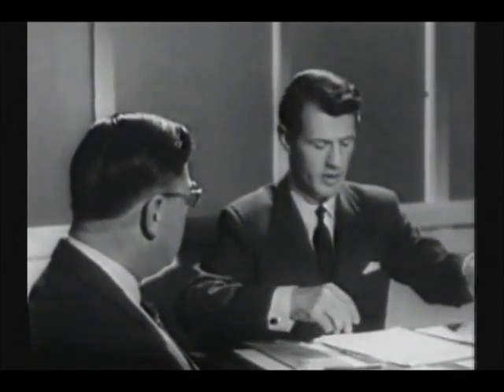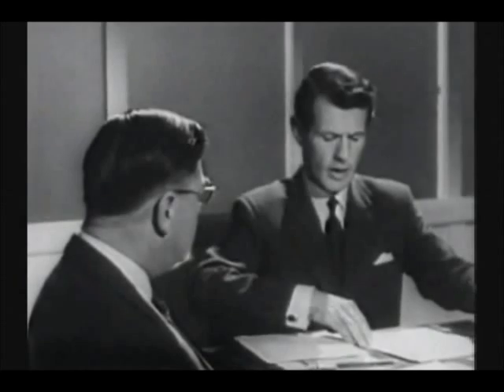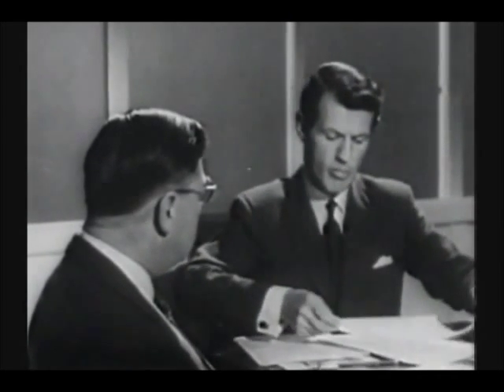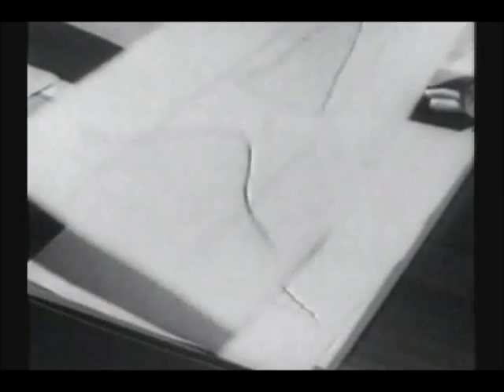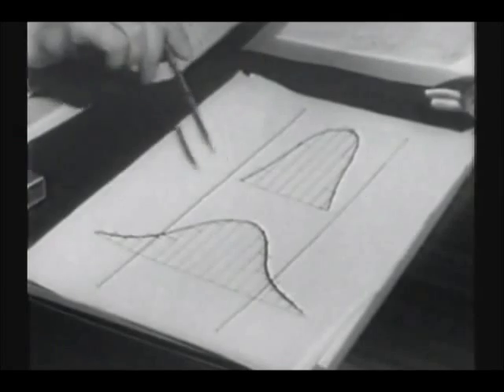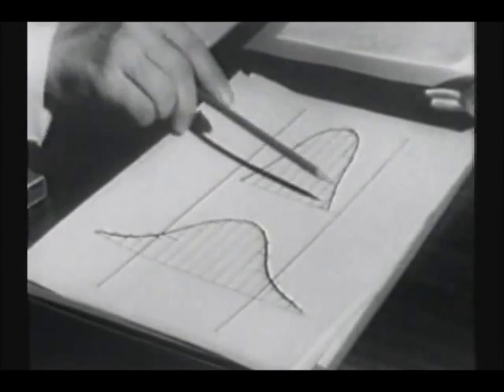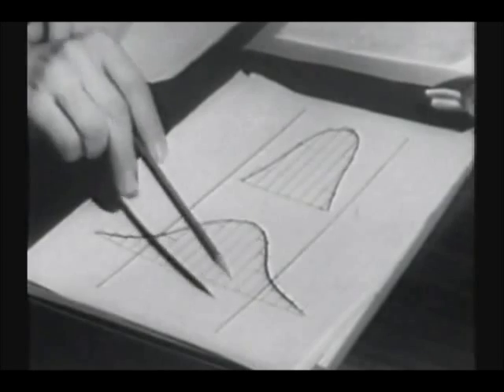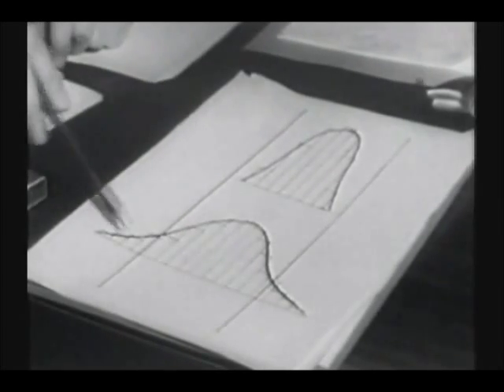Right First Time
This British classic shows the importance of quality control in the manufacturing industry and is illustrated by the experiences of an engineering firm whose customer demanded 100% correctness of product.

Emphasis is placed on getting a product right in the first instance.